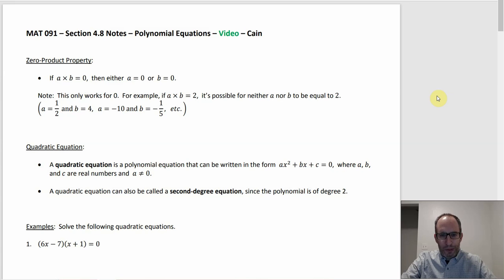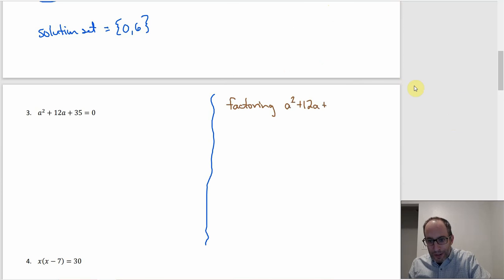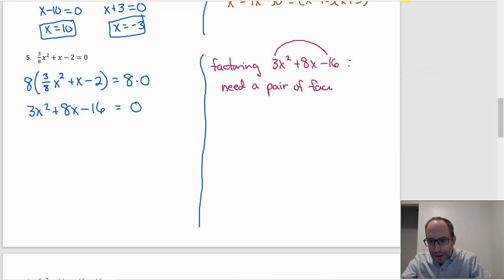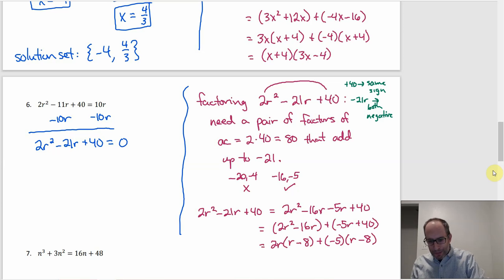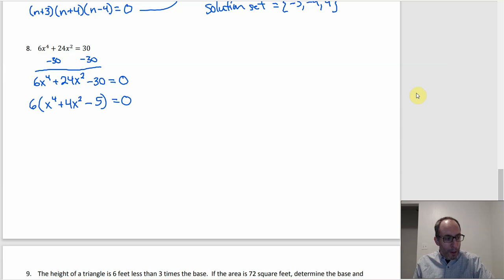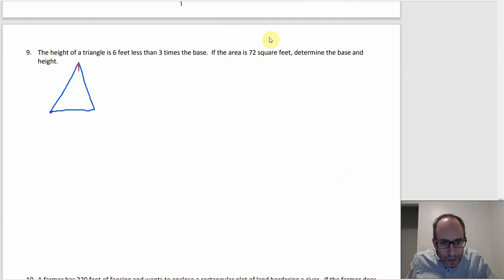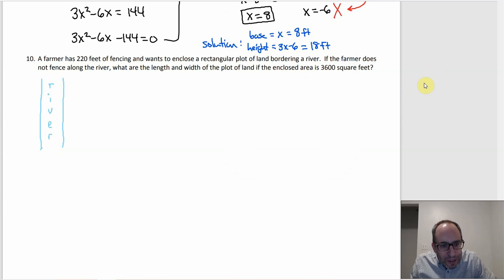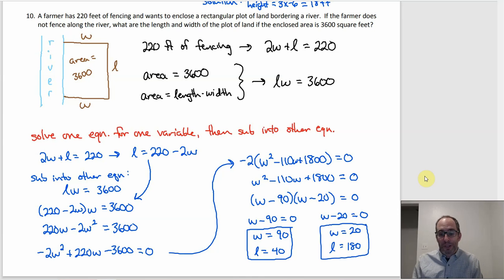MAT 091 - Sec 4.8